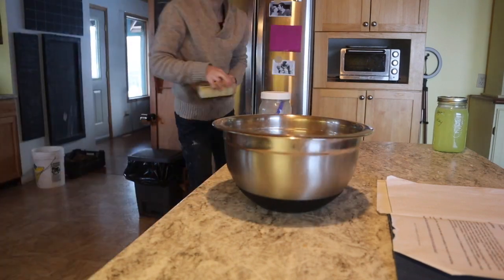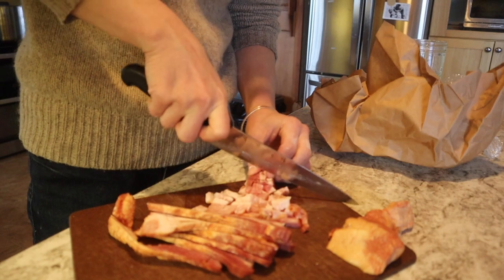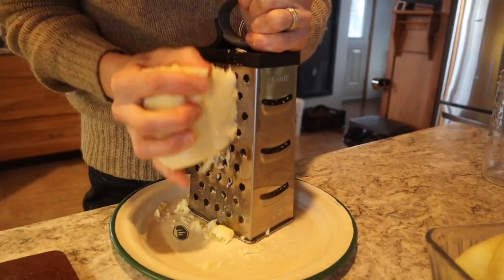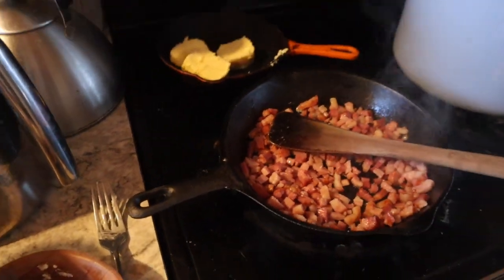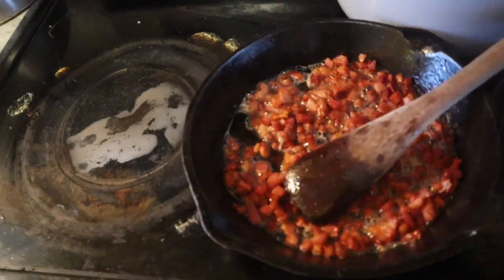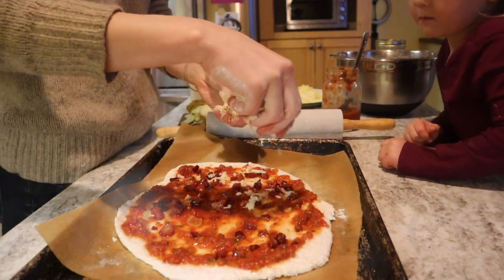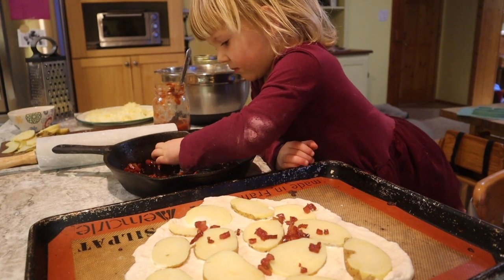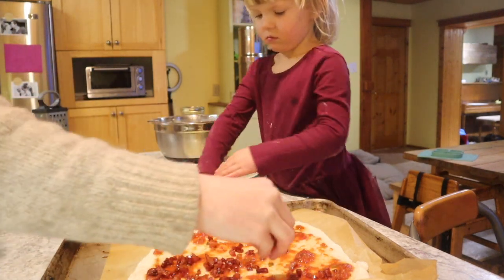Pizza Game Night at Our House!